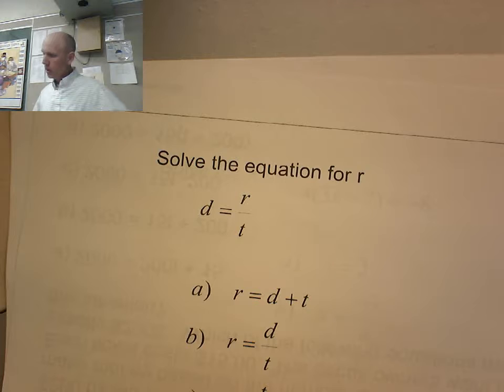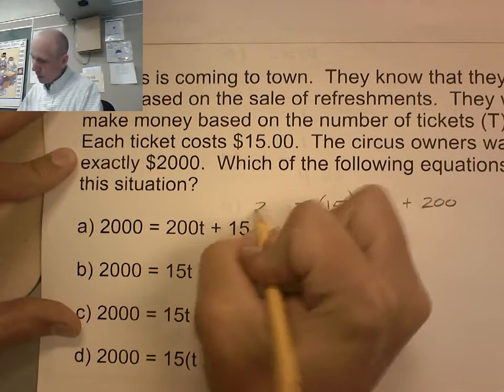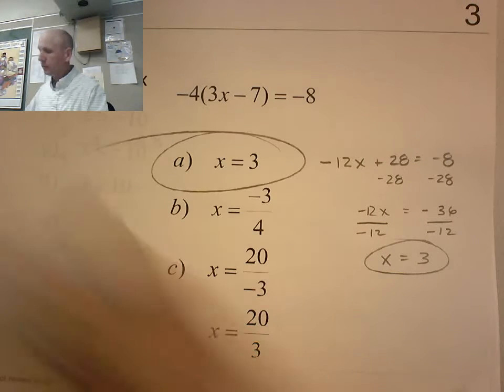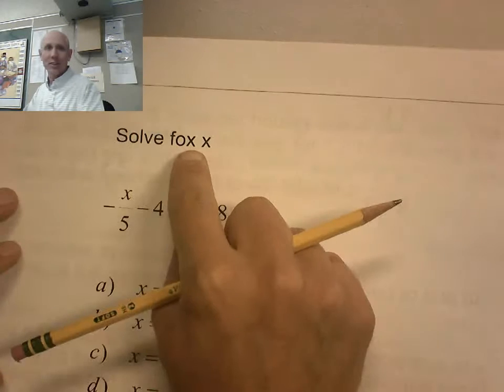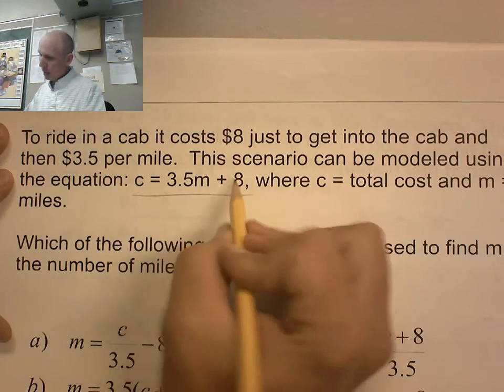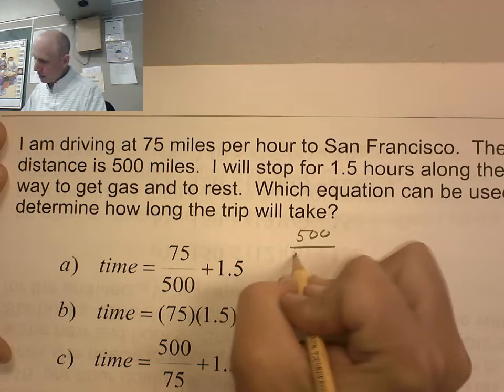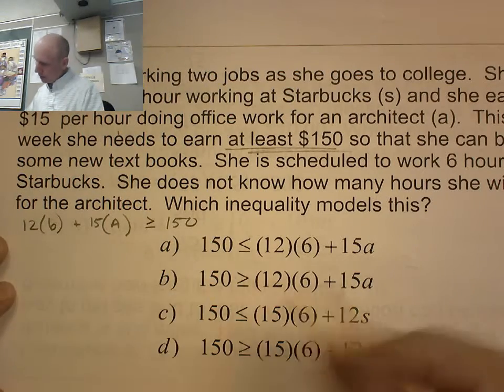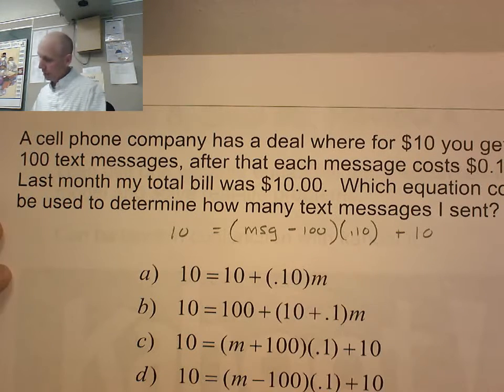math 1 goal 2 kahoot b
Math 1 Goal #2, Solving equations and inequalities.  Mr. Barre